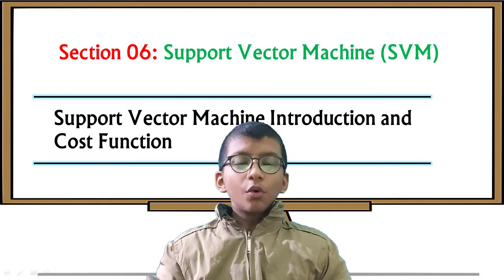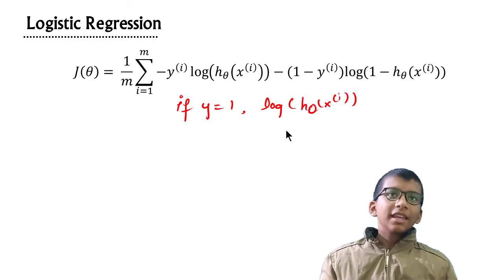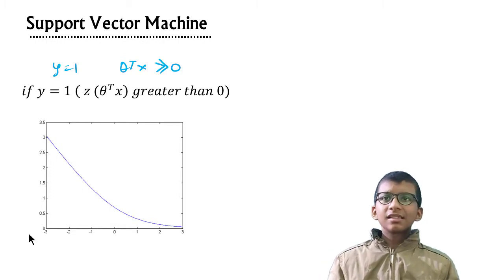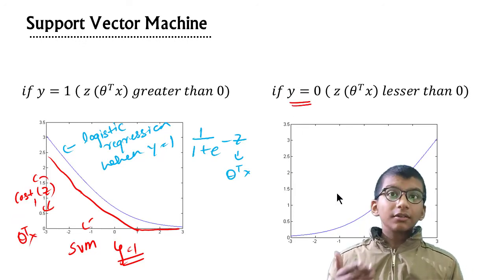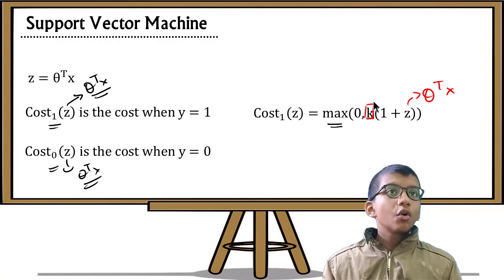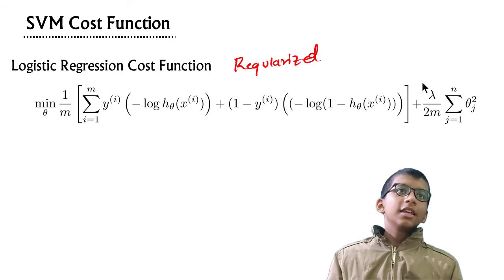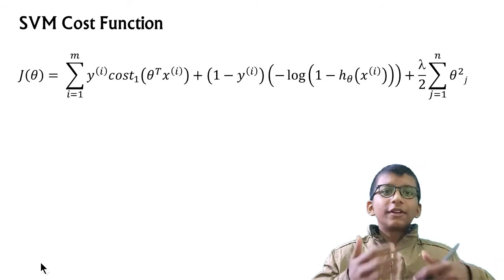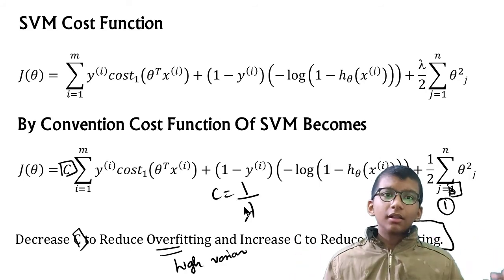Support Vector Machine Introduction and It's Cost Function || Section - 07 & Lecture - 01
Hello Everyone and Welcome to this Youtube Video and  Support Vector Machine ( SVM ) Which is a yet another machine learning algorithm.  In This Video I have Given You The Intuition About the Cost Function For Support Vector Machine and It's Introduction.

⏲ Timestamps ⏲
Introduction || 00:00
Support Vector Machine Intro || 01:08
Support Vector Machine Cost Function || 02:29
Final SVM Cost Function || 14:52

📝Important Note:-